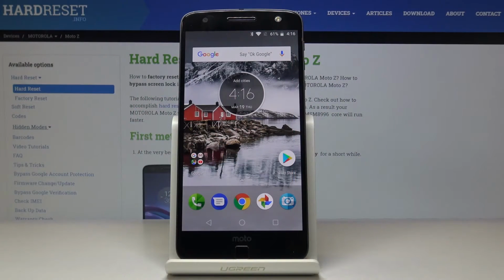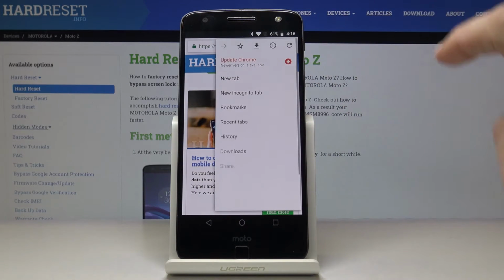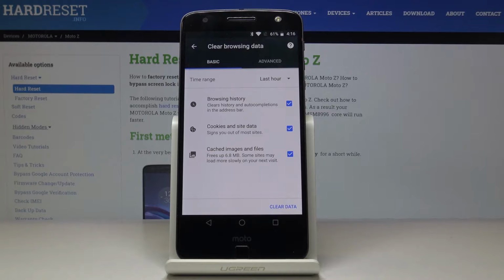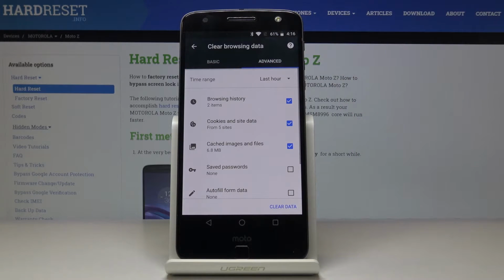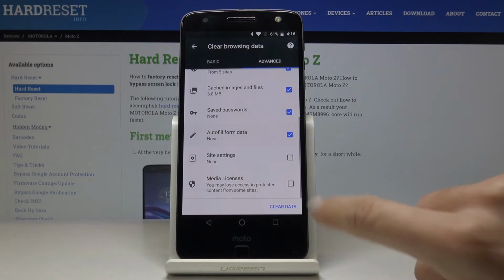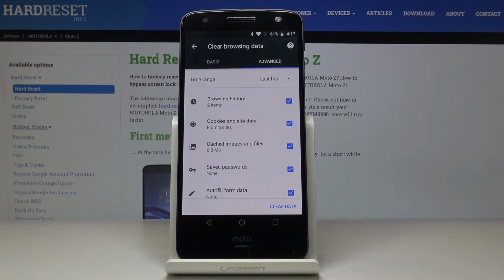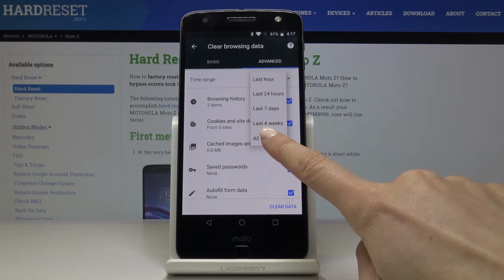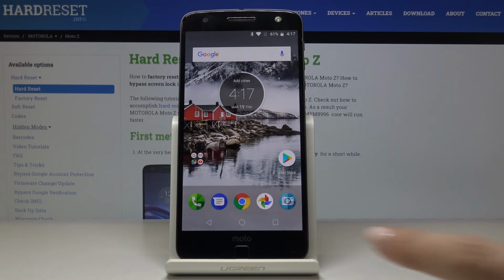How to Clear Browsing Data in MOTOROLA Moto Z – Delete Browsing History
Learn more info about MOTOROLA Moto Z:
We present the video tutorial to help you Clear Browsing Data in your Motorola Moto Z. Let’s follow the steps and smoothly delete all content stored in browser history including passwords, cached files and cookie files. Watch the video and learn how to erase browsing data in your device to get some free space. Let’s Clear Browsing Data and enjoy using Motorola Moto Z!

How to clear browsing history in Motorola Moto Z? How to delete browsing history in Motorola Moto Z? How to delete online passwords in Motorola Moto Z? How to erase browser data in Motorola Moto Z? How to clear cache in Motorola Moto Z?